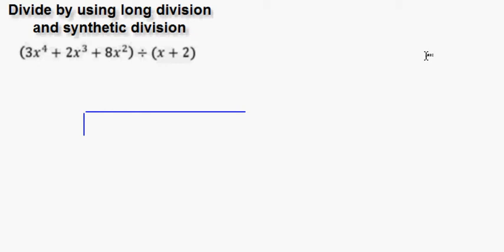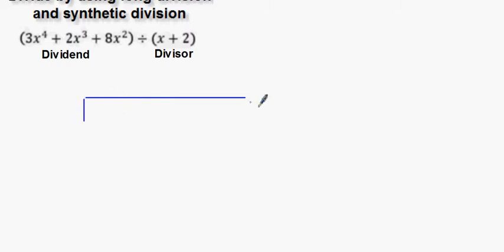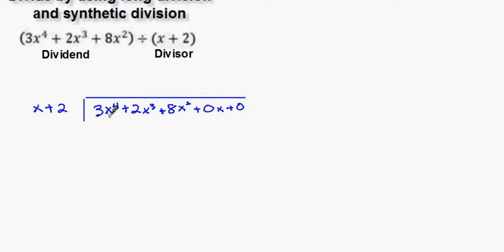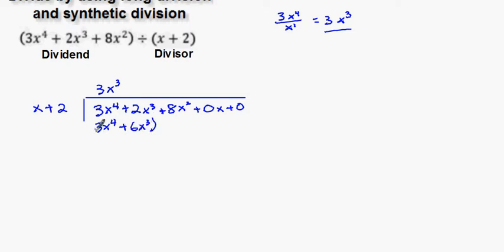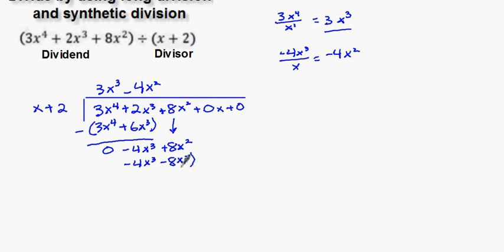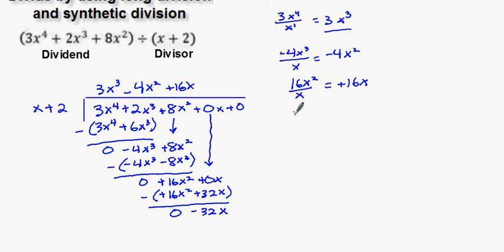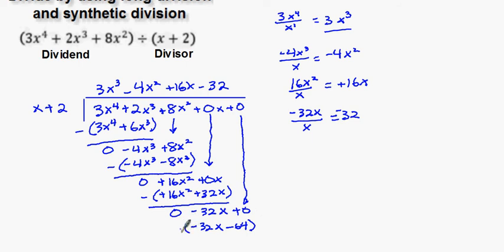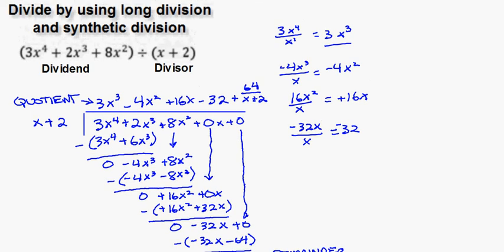Polynomial Long Division 2014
Performing polynomial division when a dividend is a polynomial with missing terms when put into standard form. Remember, when performing this division, all degrees of the variable must be represented, even if the original polynomial being divided (the dividend) doesn't have all of these terms.  This example shows you what to do in that case.